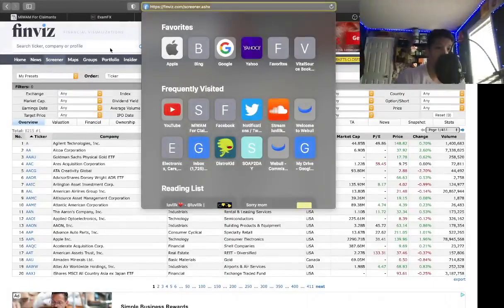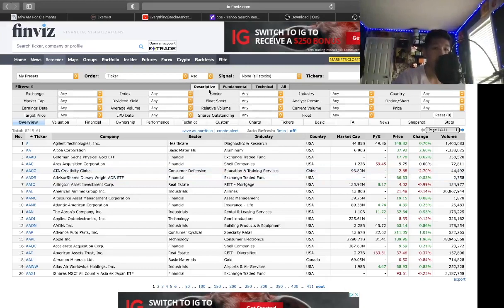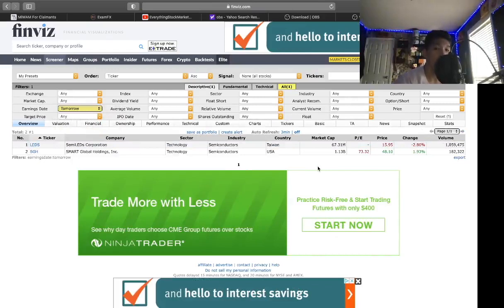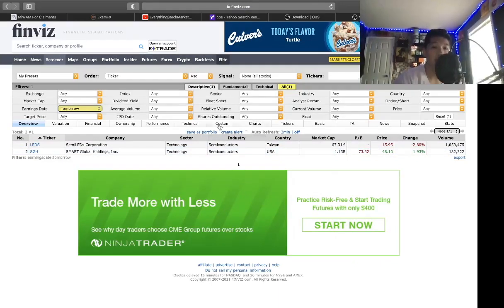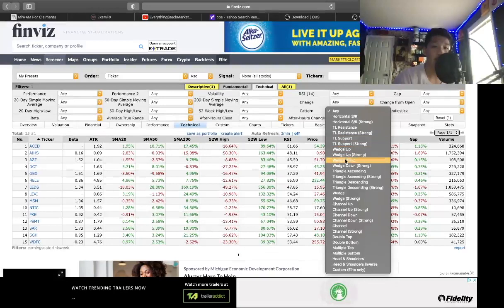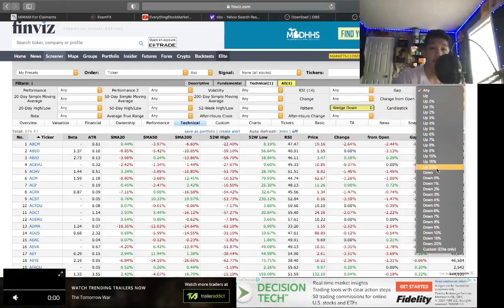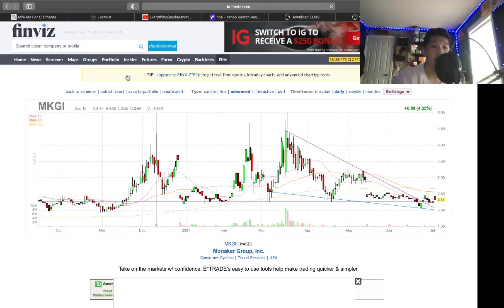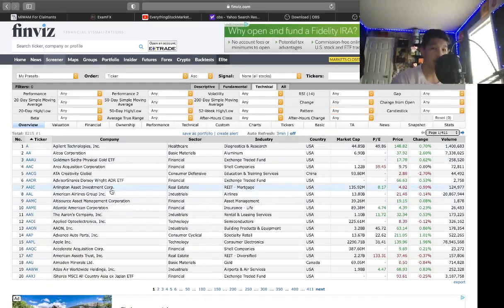HOW TO SCREEN (look) FOR STOCKS!